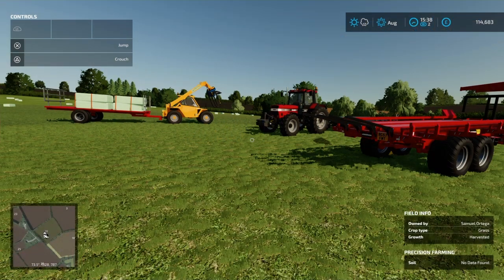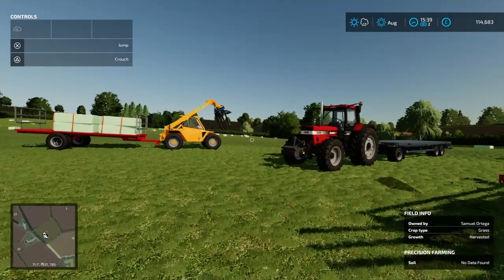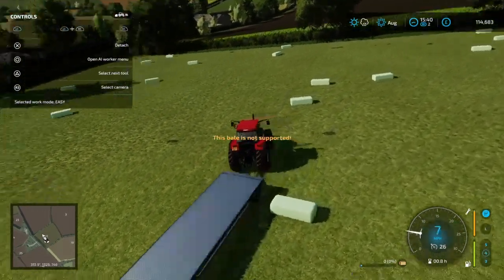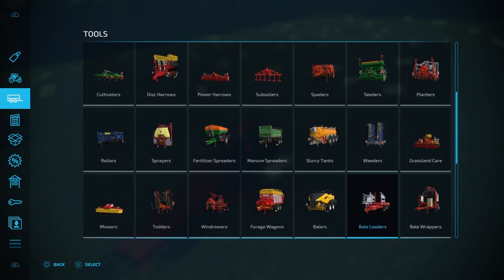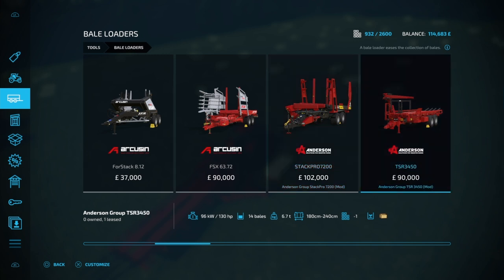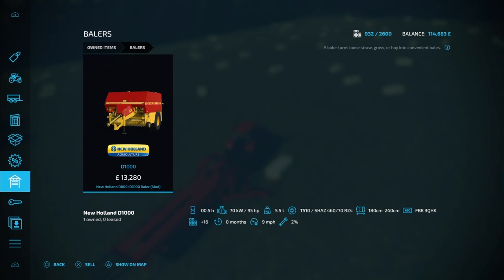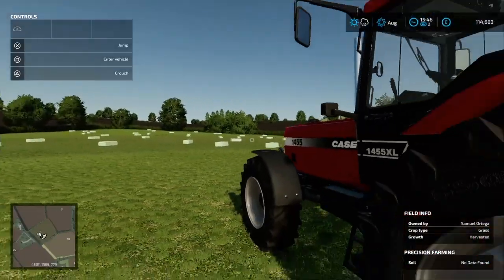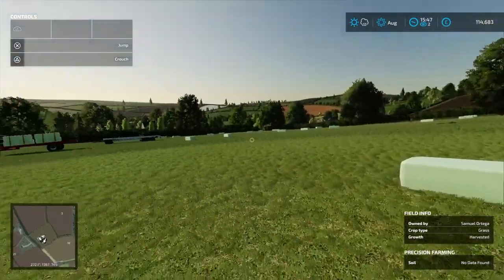GRASSLANDS 22 advice anyone?